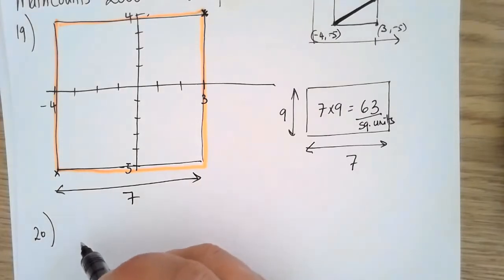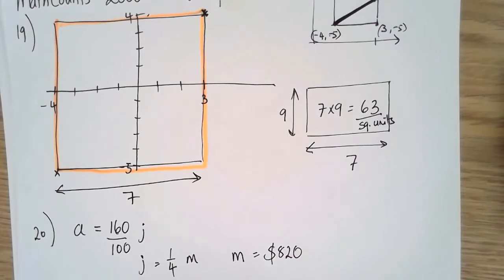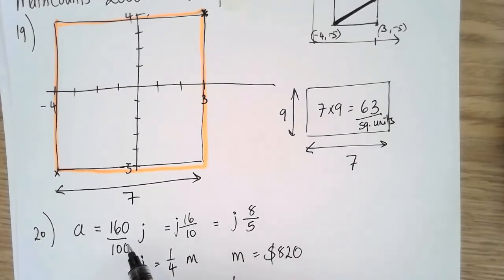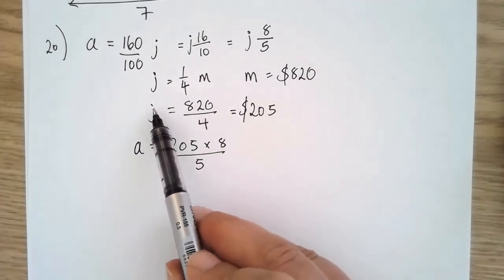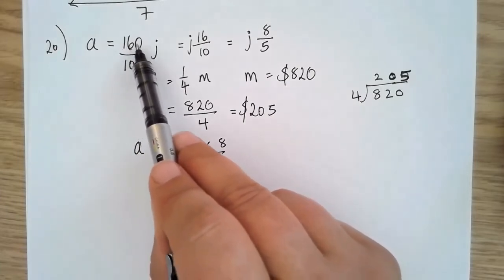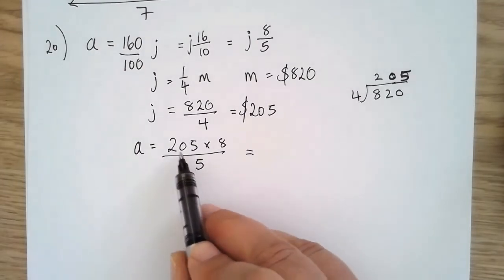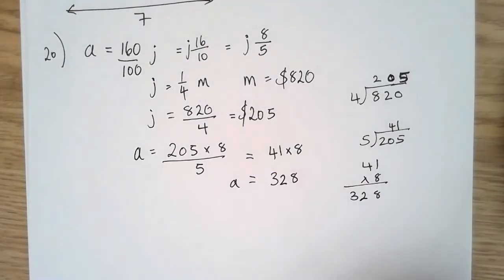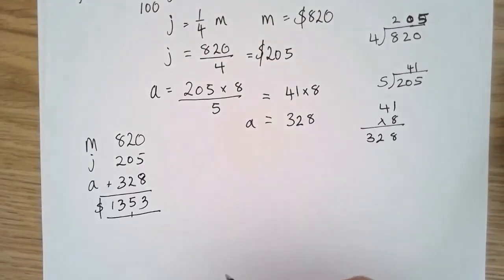Mrs J - MathsCounts School Sprint 2000 Question 20